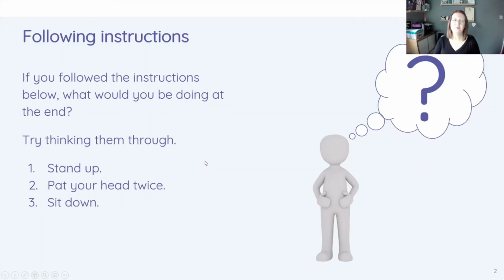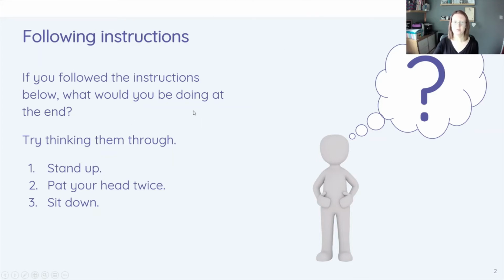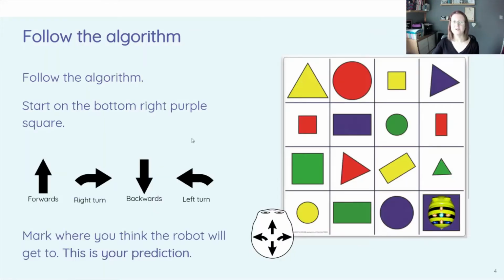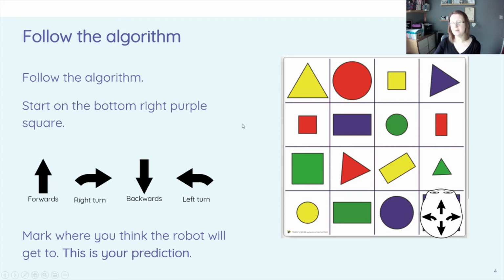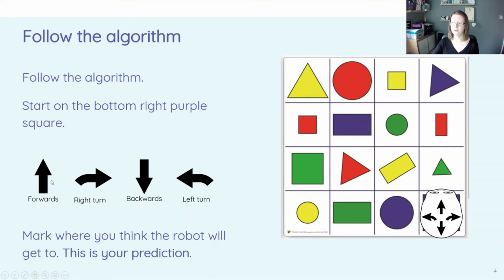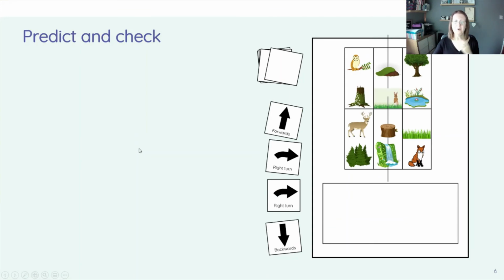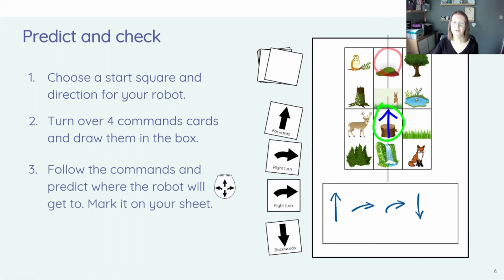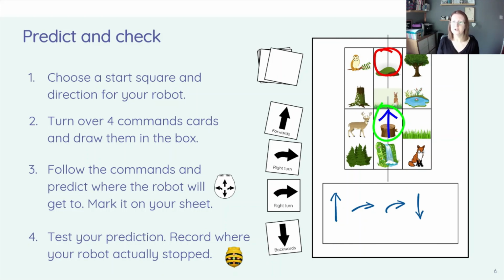Lesson 3 Making predictions